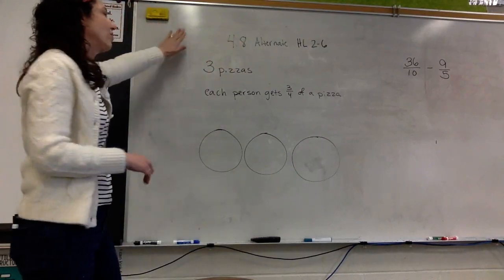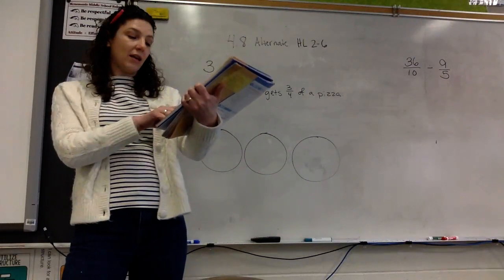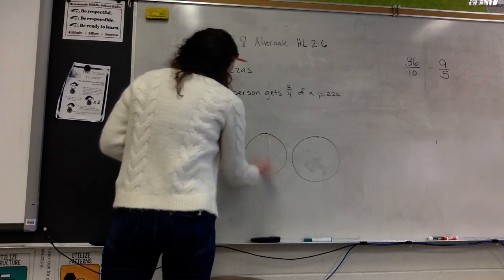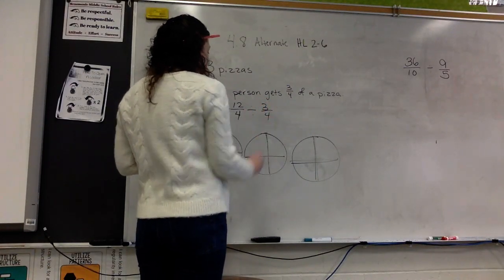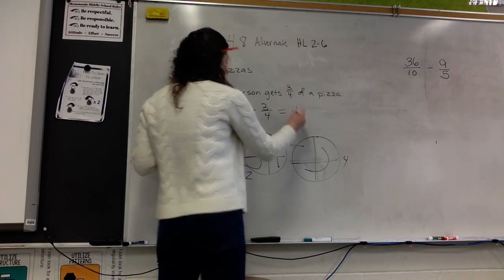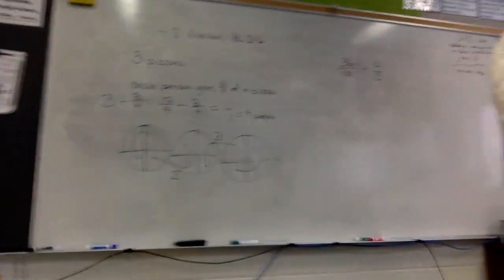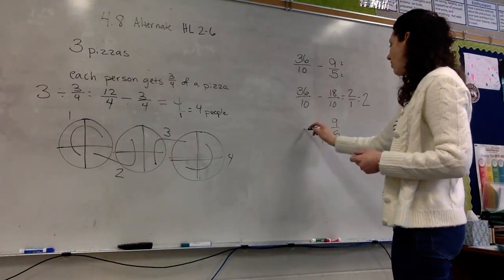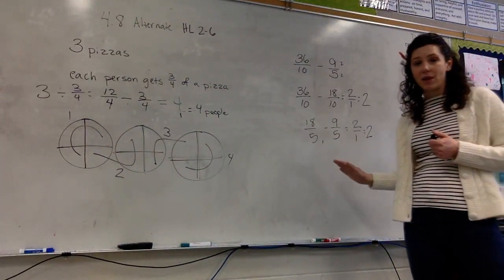Math Unmasked 4.8 Alt (HL 2-6